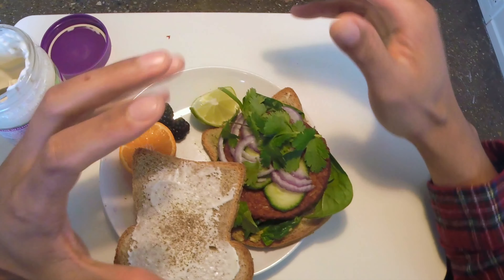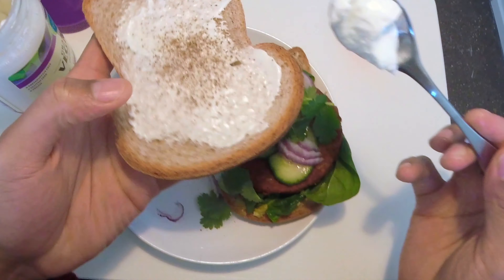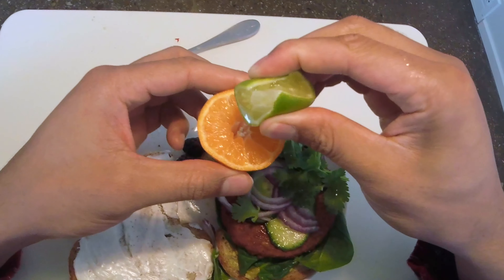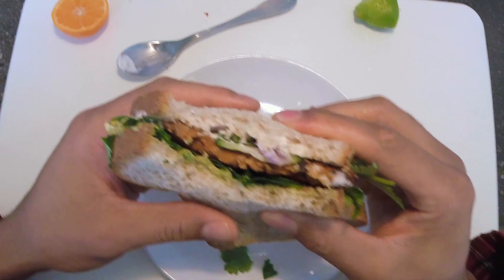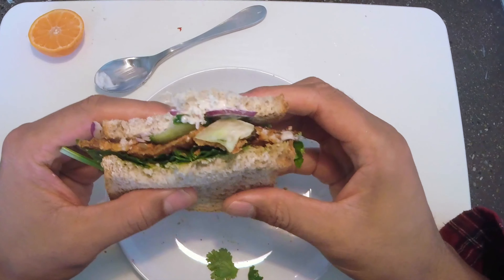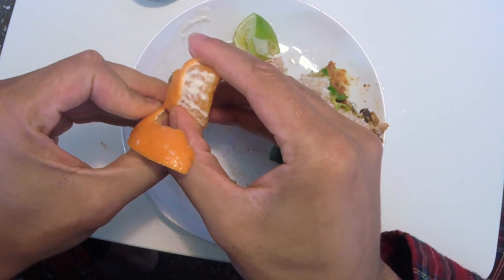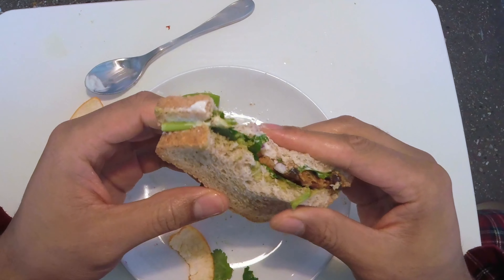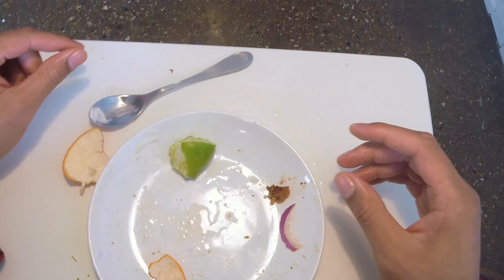Mukbanging a Veggie Burger for Lunch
Mukbanging a Veggie Burger for Lunch with cucumbers,red onion , cilantro, spinach, guacamole (no it didn't cost extra), veganaise, with a side of blackberries and an orange. its really a tangerine but its orange. .